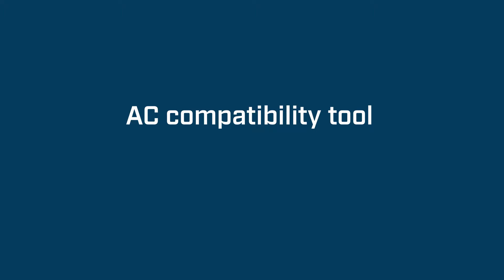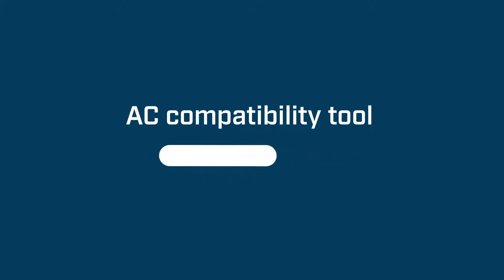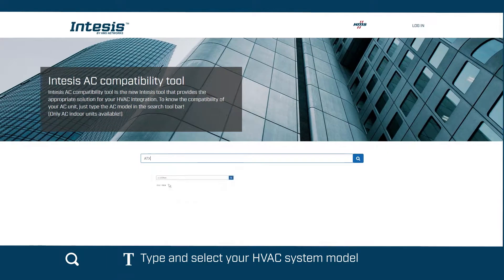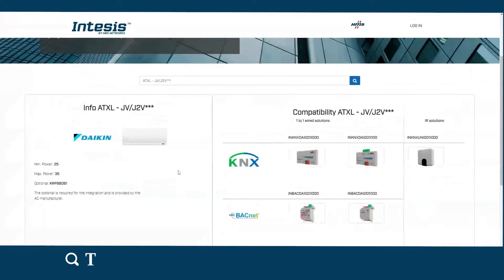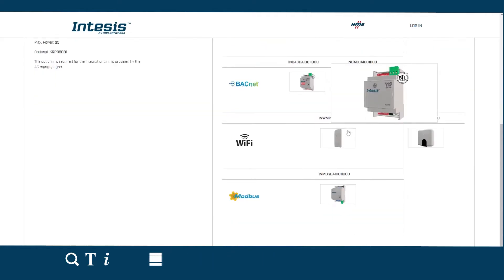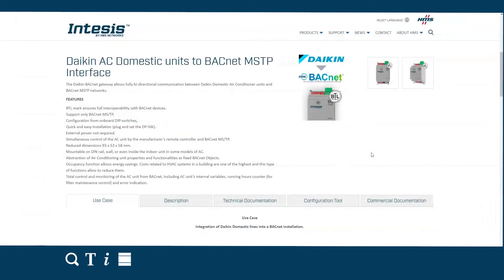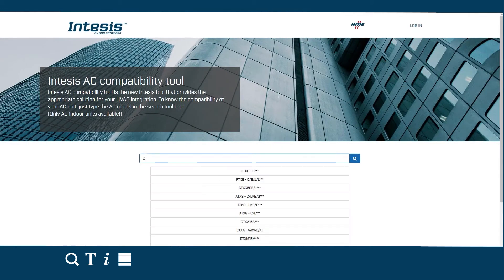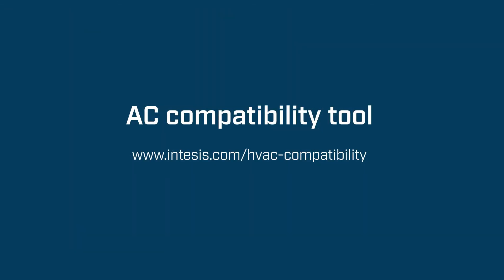Find the right gateway for your HVAC integration project with the compatibility tool | Intesis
We have developed the Intesis compatibility tool to find the right gateway for your AC integration in an easy and fast way.

Type in your browser and get in the Intesis compatibility tool.

Type your AC model in the search field. The Intesis compatibility tool will show you some information related to your AC model and all the most suitable solutions available in our portfolio ordered per protocol system.